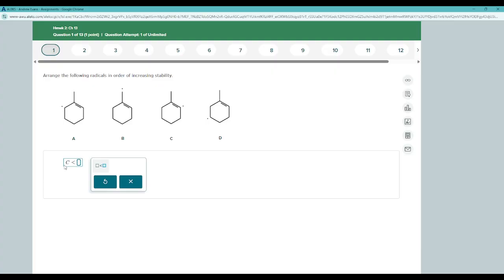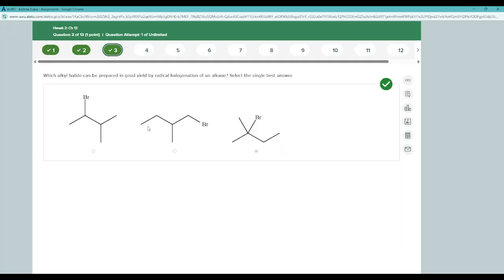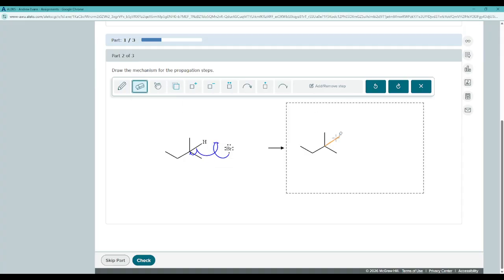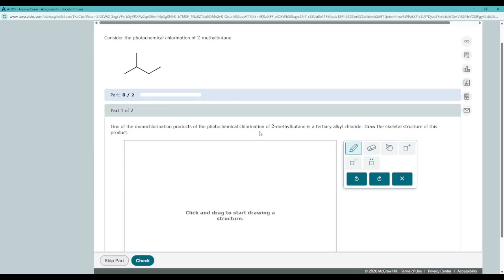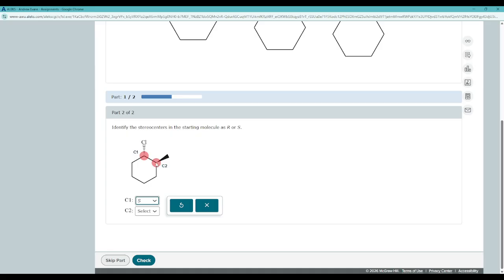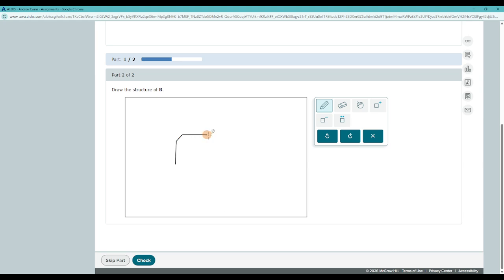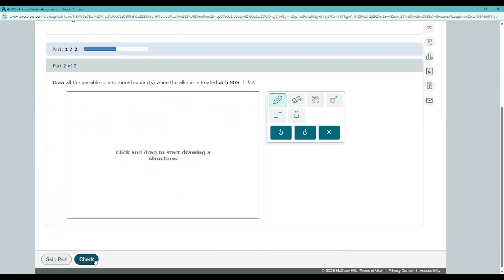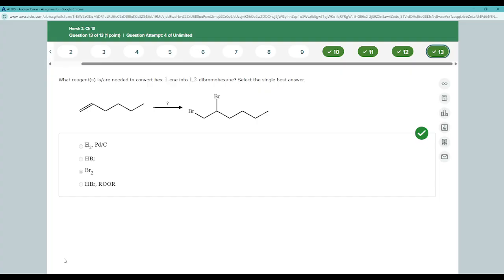Radical Reaction homework 1/30/2026